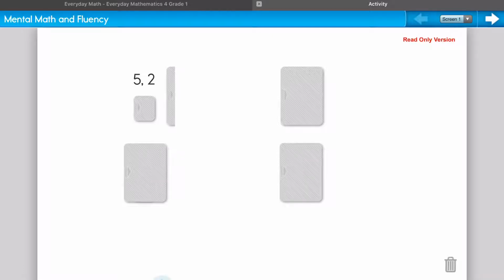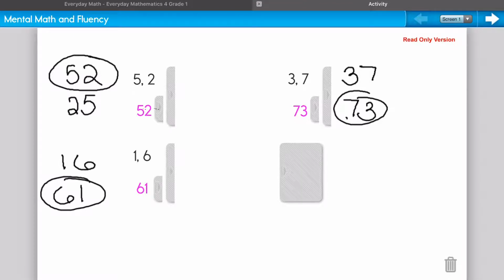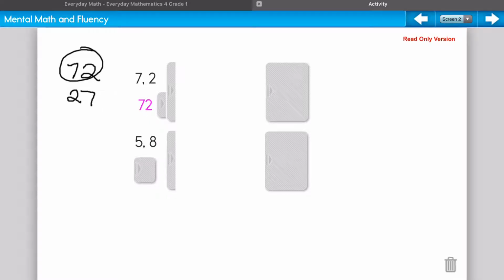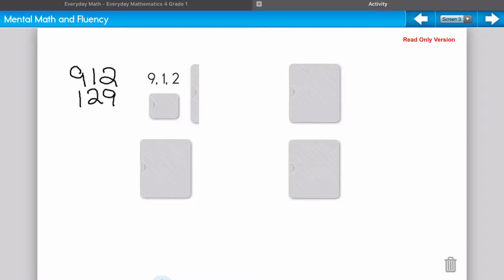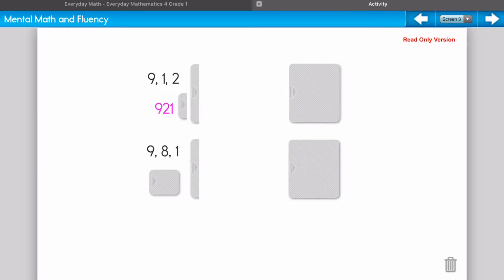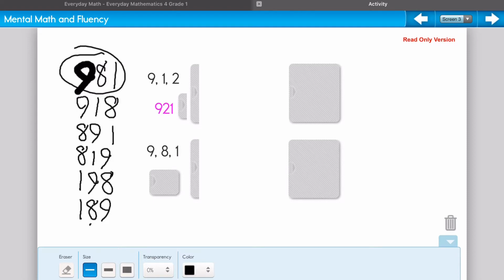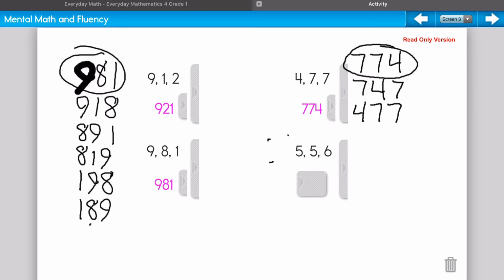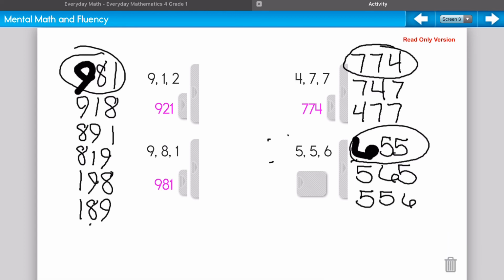Mental Math 9.2